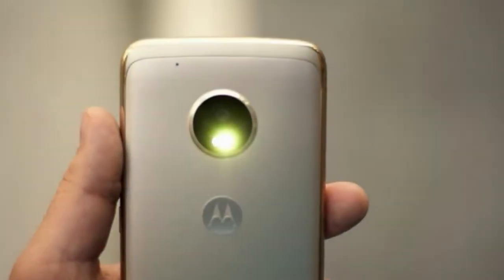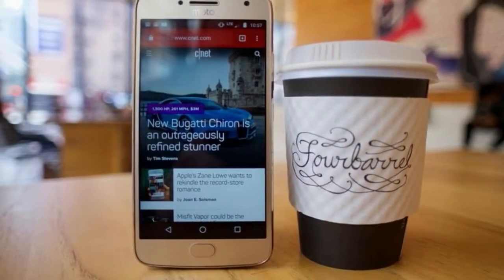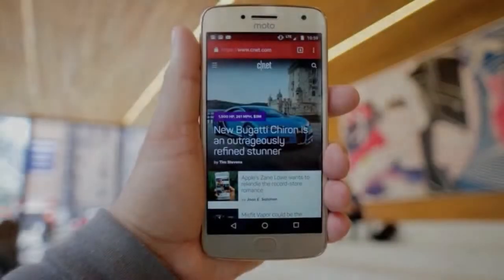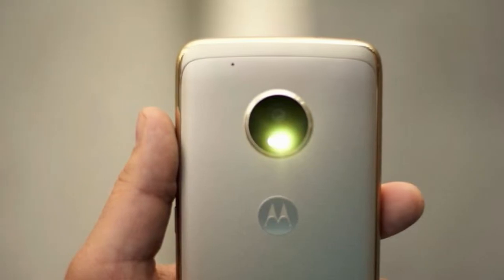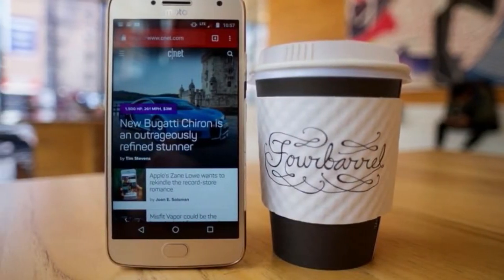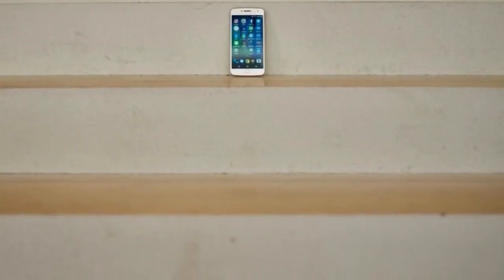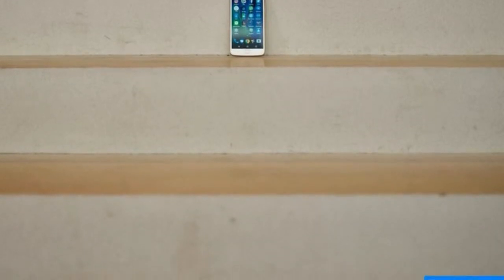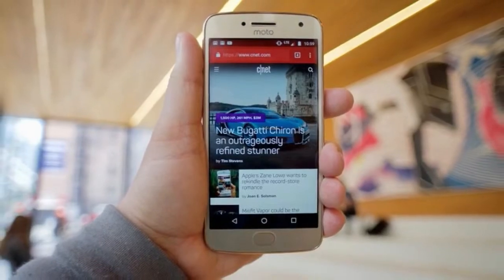Moto G5 Plus Review: Still the King of Budget?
the thing that makes the Motorola Moto G5 Plus ($229.99 at Jet.com) the best budget phone on the planet is that, for the most part, it doesn't feel like one at all. It looks, feels and operates like a much pricier phone, which means that wallet-watchers are getting a great deal.

This is just Moto continuing its trend of providing more features than other inexpensive Android phones. This year's model improves on last year's Moto G4 Plus with a modern, metal body; more storage; Android 7.0 Nougat; Google Assistant; new Moto gestures; NFC (in the UK model); a really good camera and 4K video: all while remaining delightfully affordable (prices below).

But this generation of the Moto G ($234.44 at Amazon.com) family also includes the slightly cheaper Moto G5. Both phones have a similar metal body design, but the G5 has a smaller screen, half the storage and a weaker processor. The G5 isn't offered everywhere, for example it won't be sold in the US. But even if it were, the G5 Plus would be the better value.

Lots of Moto models
The Moto G5 Plus costs $229 (32GB), $299 (64GB) or £249 (32GB), depending on the model. Each model differs slightly when it comes to storage, RAM and NFC. Motorola hasn't yet announced an Australian model, but the US price converts to AU$300 and AU$390.

Moto G5 Plus US and UK models and pricing
Price Storage RAM NFC Amazon Prime Price
(UK) £249 32GB 3GB Yes NA
(US) $229 32GB 2GB No $185 + lock screen ads
(US) $299 64GB 4GB No $240 + lock screen ads
Since the G5 Plus is a universally unlocked phone, it will work on all major US and UK carriers. It's worth checking compatibility with your carrier if you're unsure. The dual-SIM option on Moto G5 Plus is only available in select regions globally in Latin America, Europe and Asia.

Backsound free royalty lcense by :
- A-Group - Verve